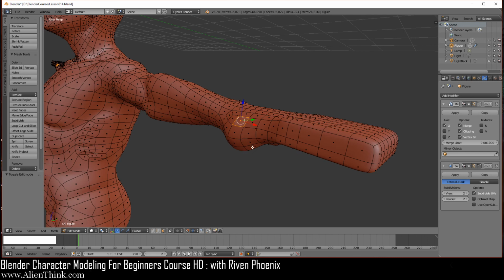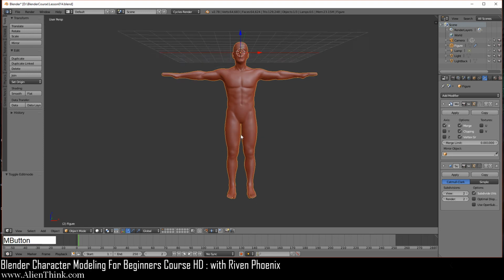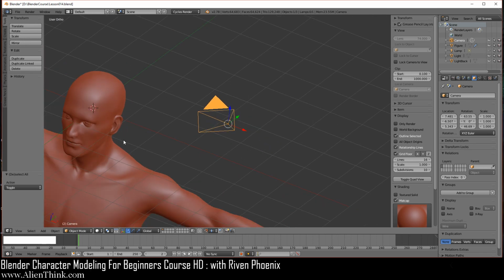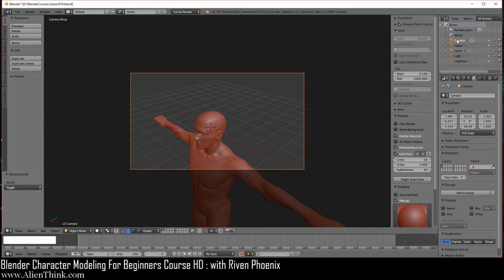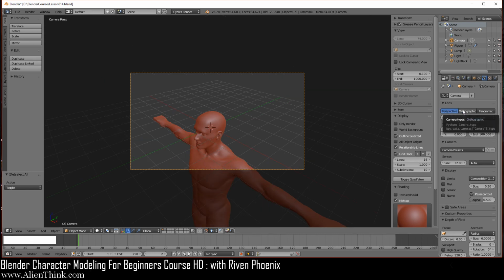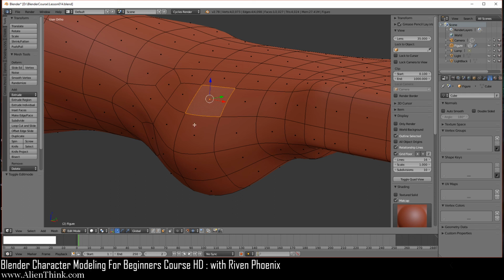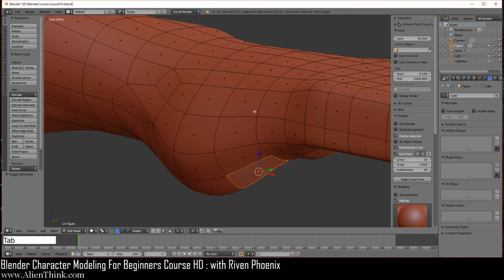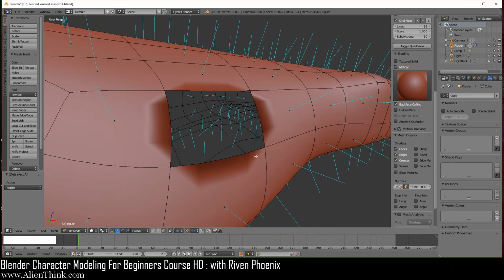Blender Character Modeling Tutorial 35/59 | Riven Phoenix